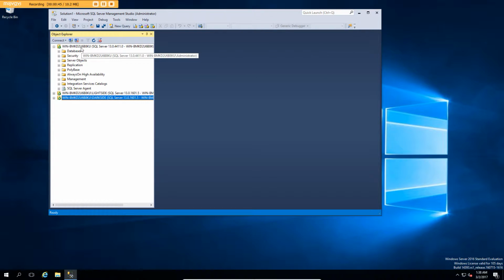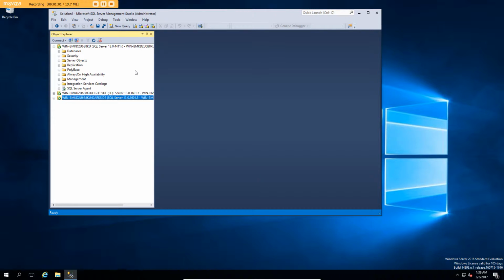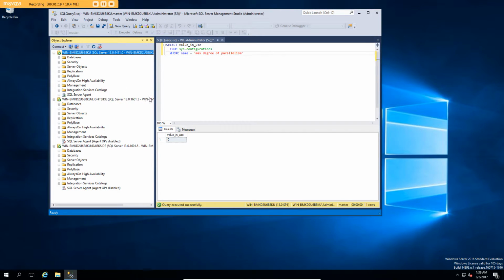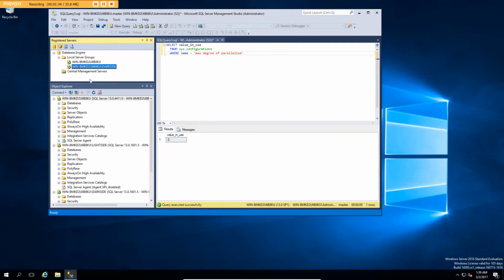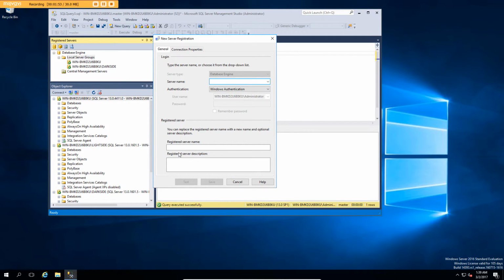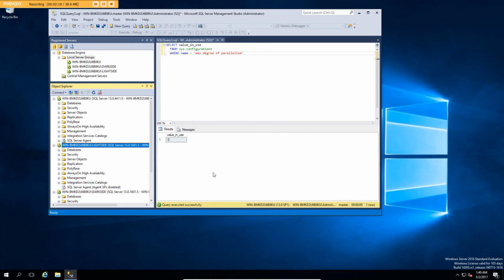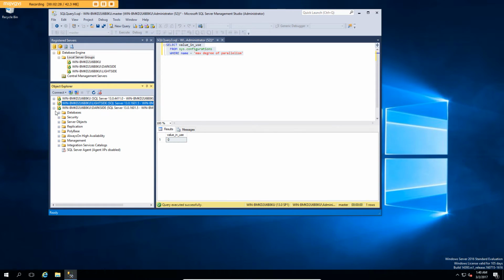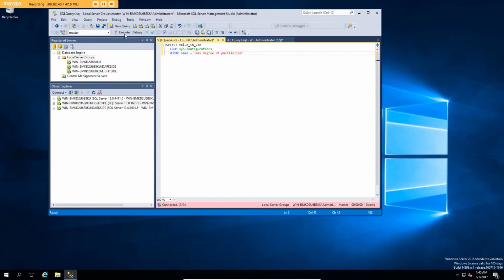SQL Servers Group Management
How to manage many servers at once using only SQL Management Studio